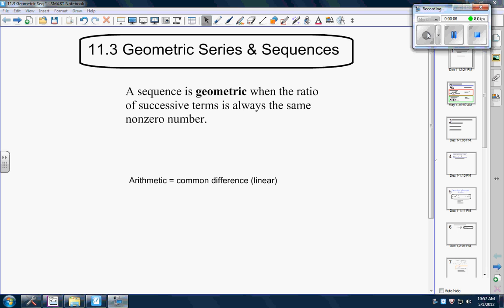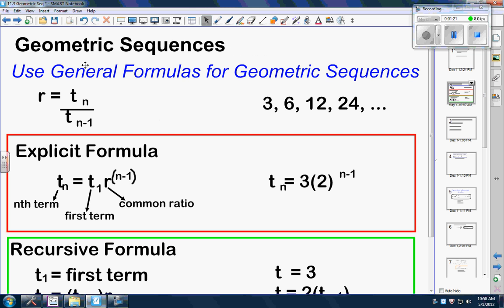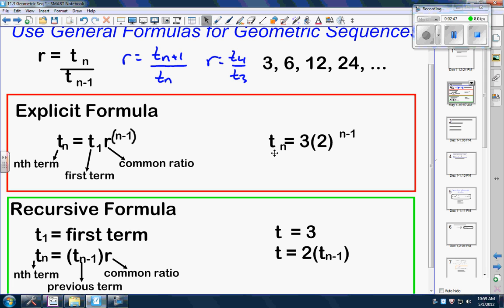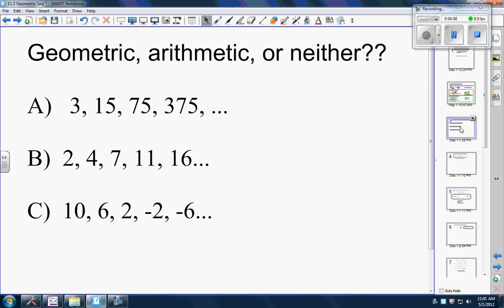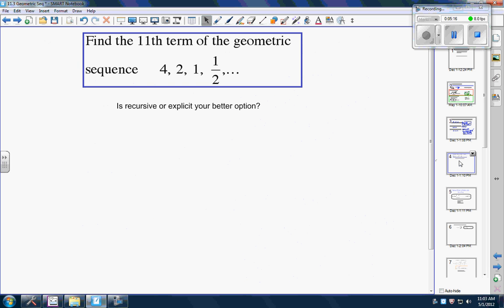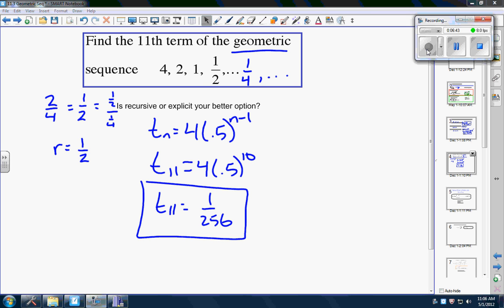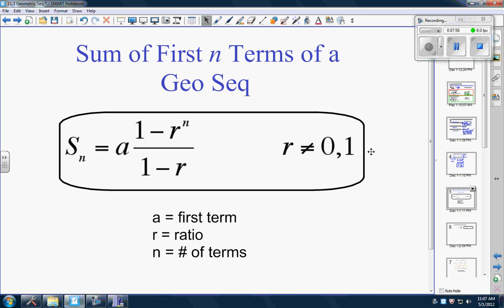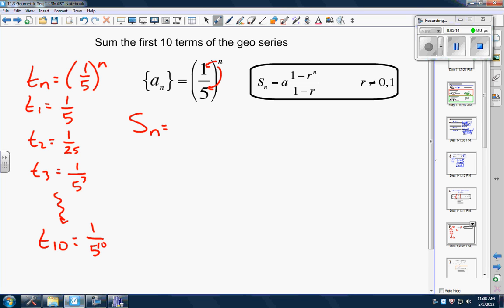11 3 Geometric Sequences Video 1